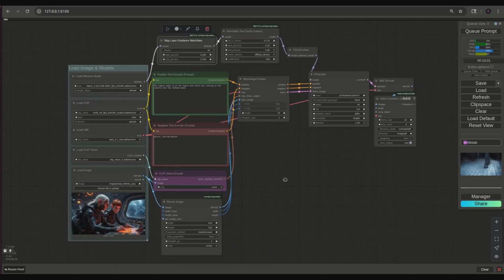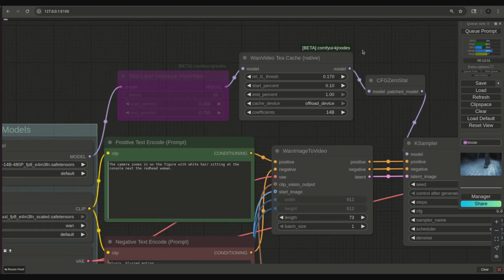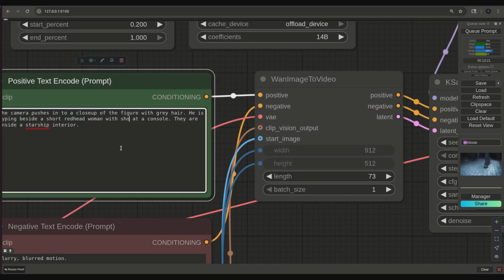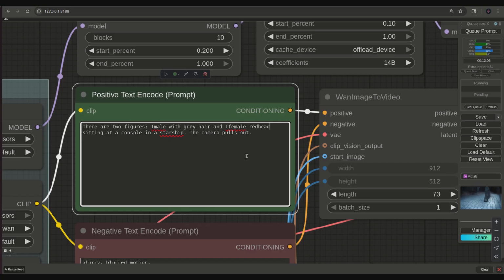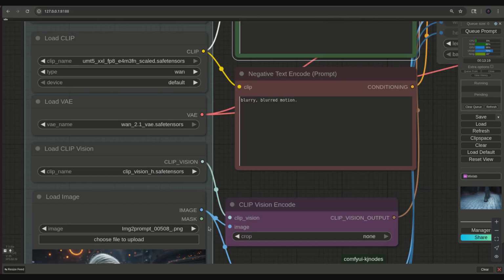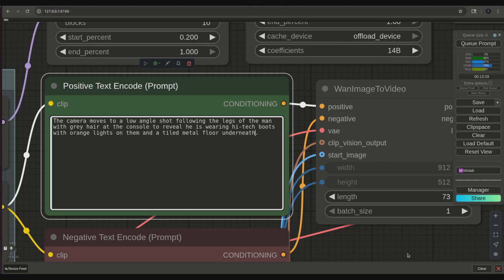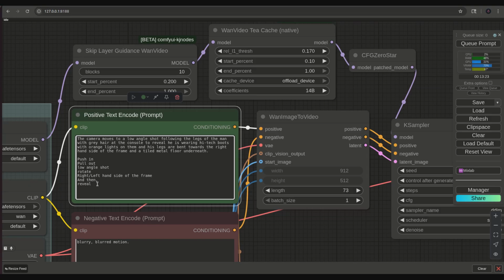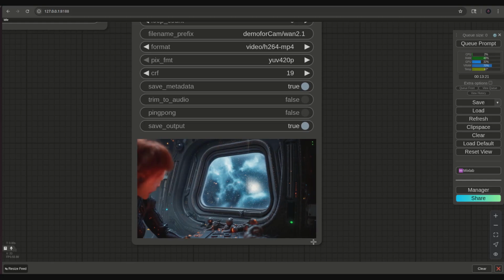Wan 2.1 - Understanding Camera Control in Image to Video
This Tutorial video seeks to give you better control over the output of you Wan 2.1 iterations as it pertains to camera control in ComfyUI.

Timestamps:
00:00 Intro
00:45 About this Workflow
01:02 Brief look at Wan TeaCache Node
02:29 Significance of CFGZeroStar & Skip Layer Guidance
04:40 Let's Start Prompting!
04:50 The "Push In" Method vs. Zoom
09:57 The "Pull Out" Method
12:59 Rotating the Camera around a Subject
13:52 The Wording of the Prompt is Important
14:38 The Low Angle shot
17:05 Keywords
19:43 The "Pan to" Method
20:42 Summing it all Up
22:05 Why CFGZeroStar & Skip Layer Guidance Helps
22:39 Review Outline & Outro